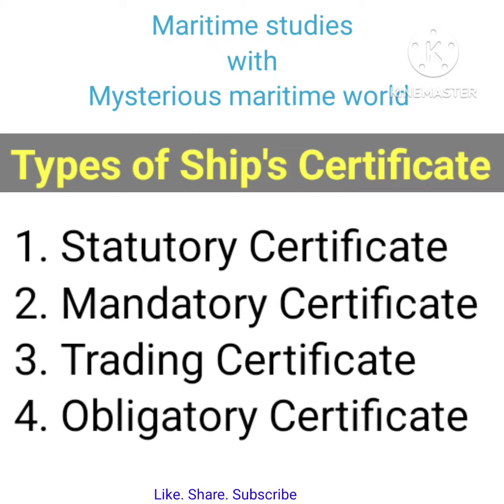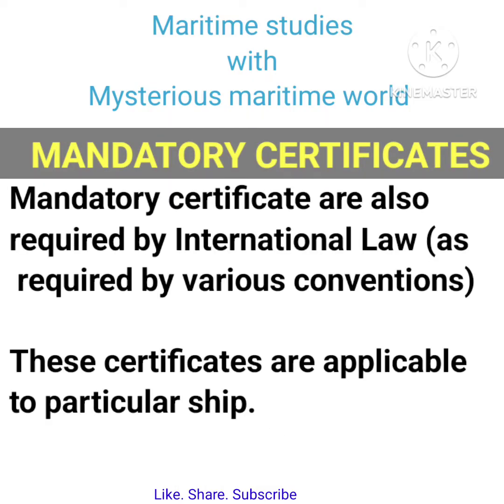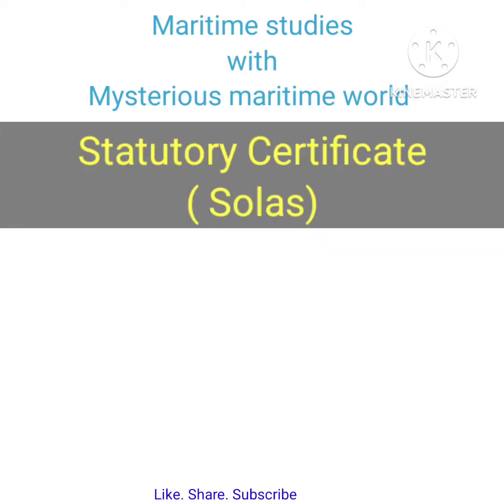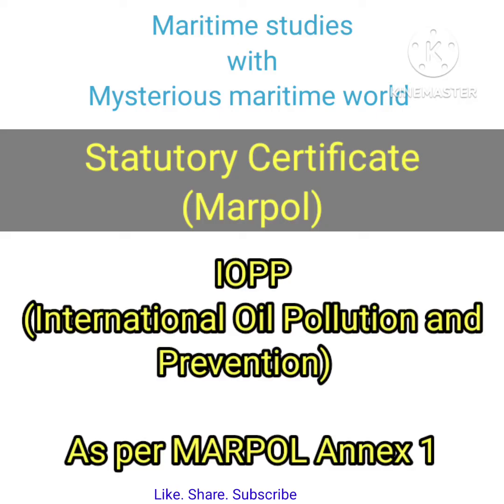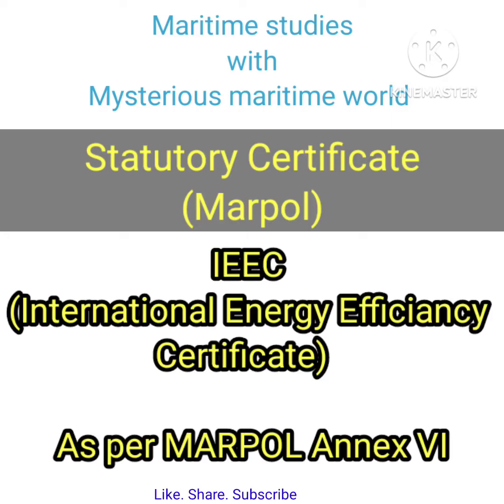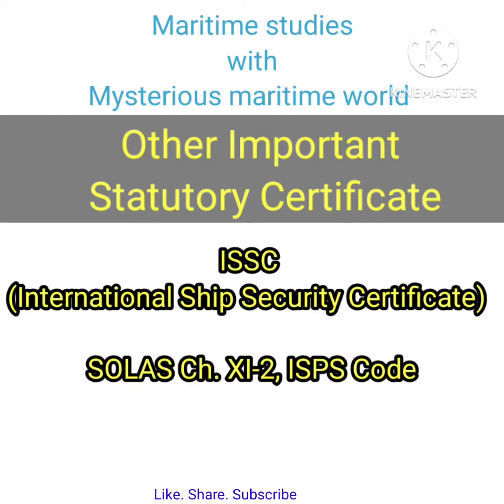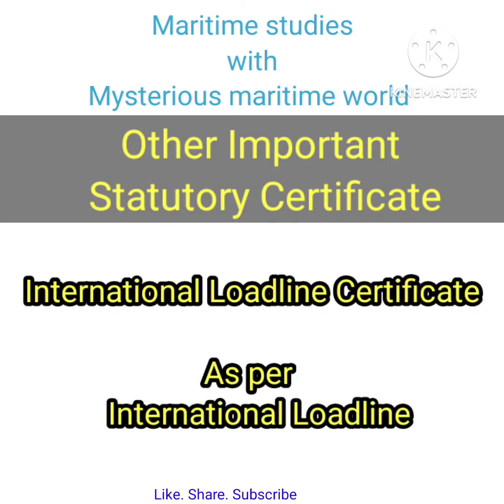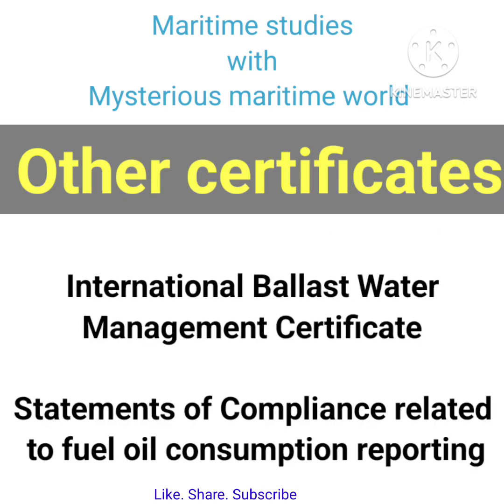Ships certificate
Koo  :@Mysterious_Maritime_World on Koo